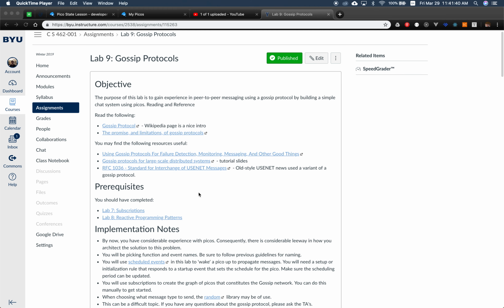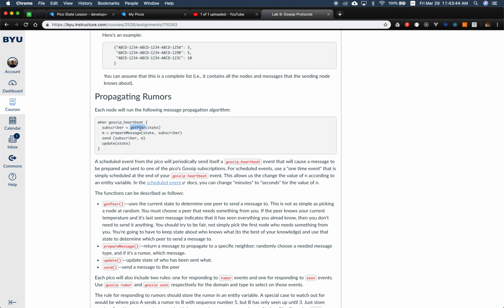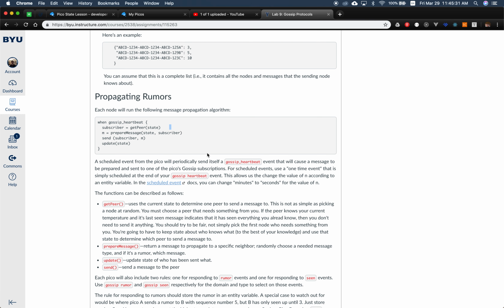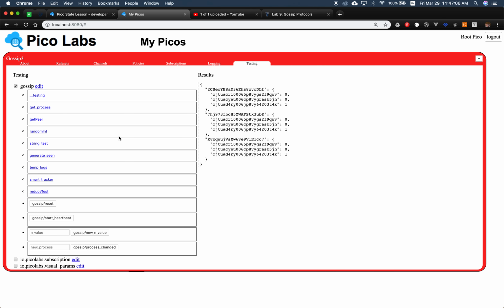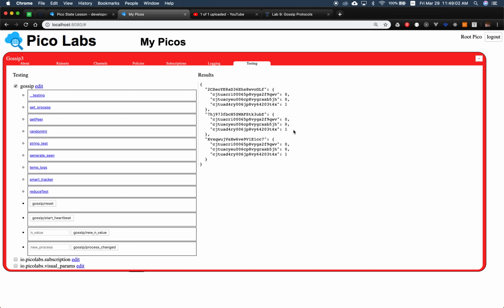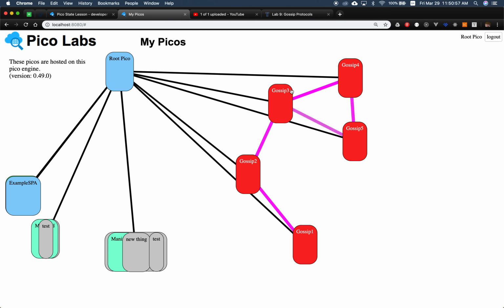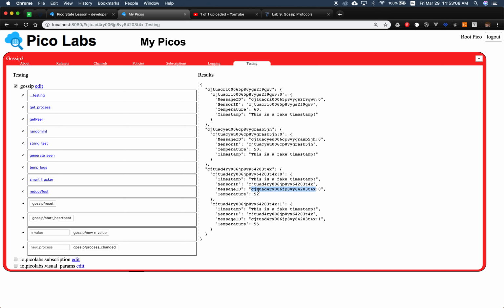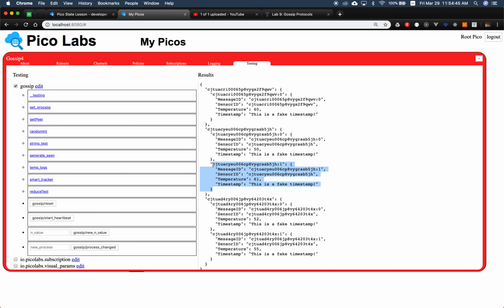Gossip protocol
This video demonstrates (without showing code) how the gossip protocol should generally behave. It is not a perfect implementation, the only implementation, nor is it meant to replace the readings and assignment description.